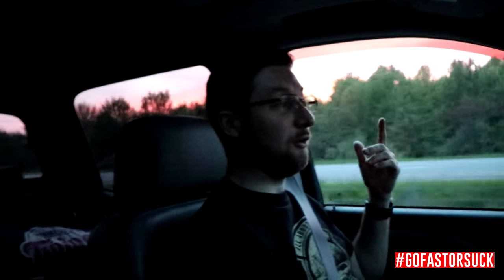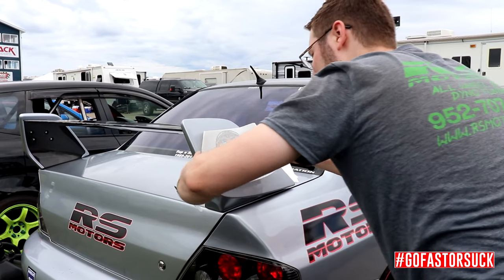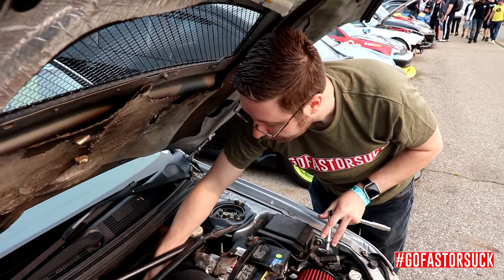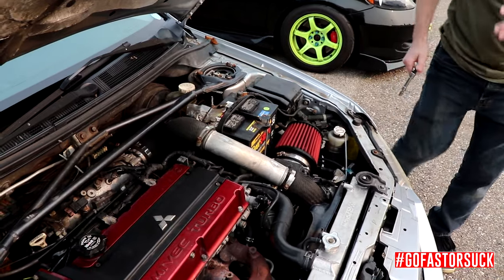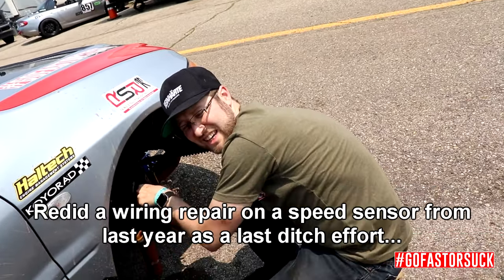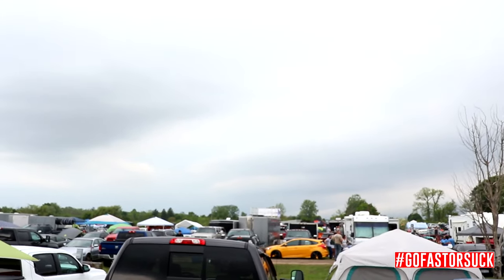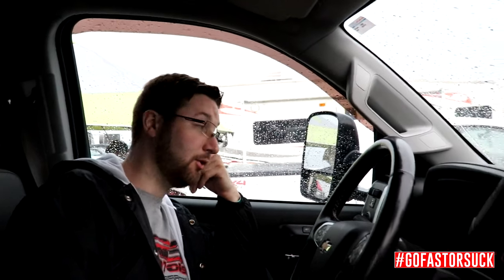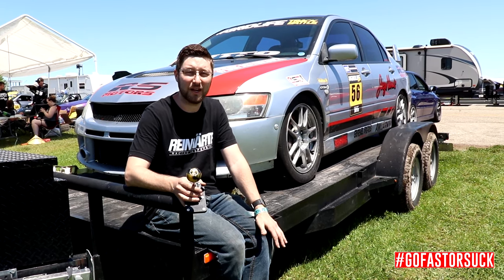Spaz Attack - EP 4 - Making Jam at Gridlife Midwest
Spaz heads to Gridlife Midwest for his first race of the season. Will the car hold up? Will he make his mark on Street Class with the new power and rebuilt coilovers? Or is it all going to go to hell in a handbasket because of the mad, procrastinated rush to prep the car?

Special thanks to:
Garrett and Bryant for tagging along and helping keep me sane!

Title:
Cenacle - A Shadow Behind